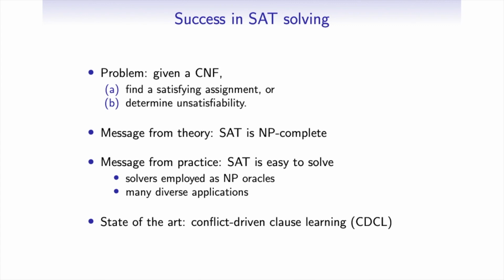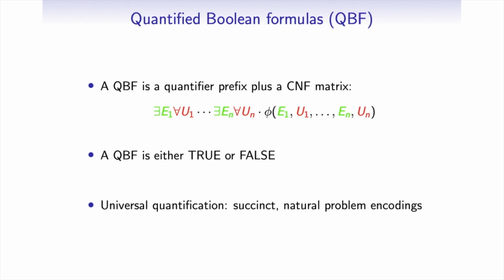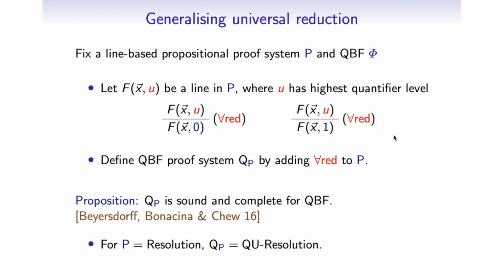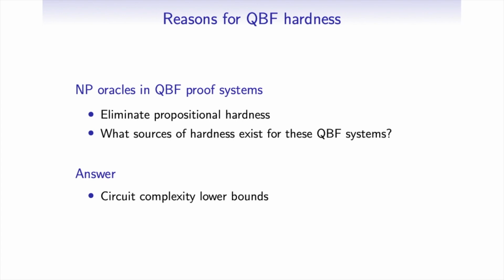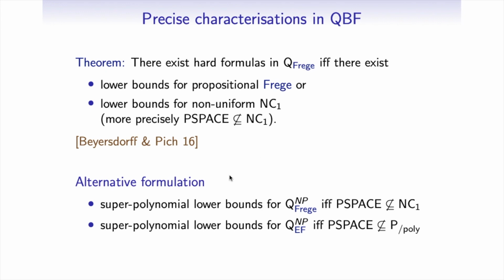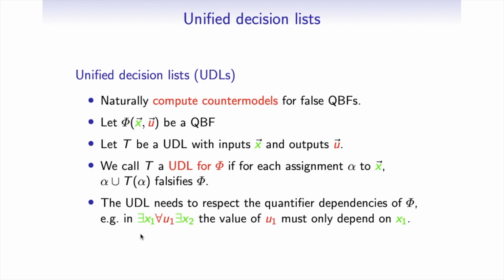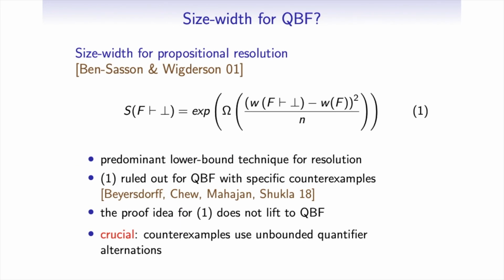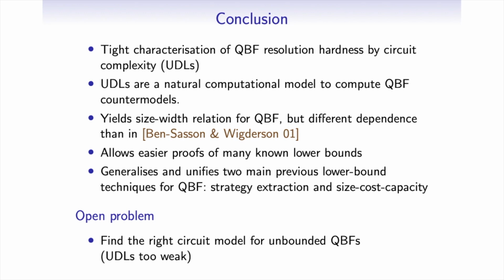D5.D — Hardness Characterisations and Size-Width Lower Bounds for QBF Resolution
LICS 2020
Hardness Characterisations and Size-Width Lower Bounds for QBF Resolution
Olaf Beyersdorff, Joshua Blinkhorn, Meena Mahajan